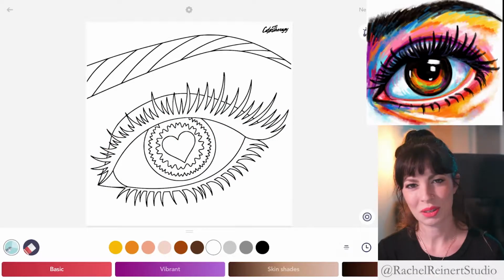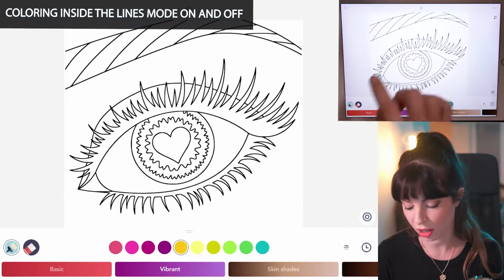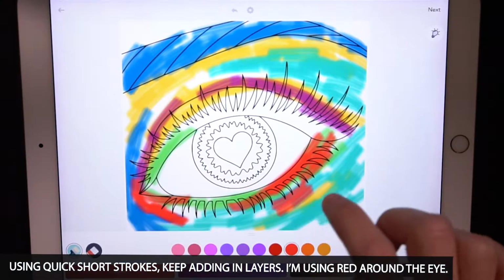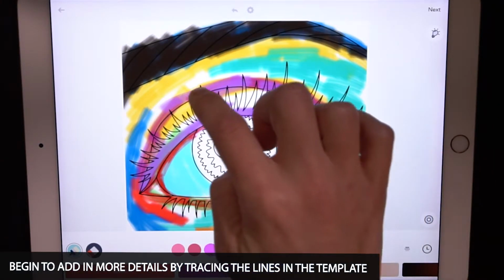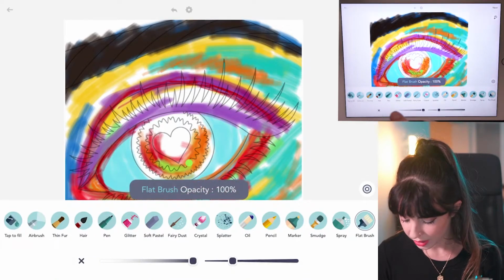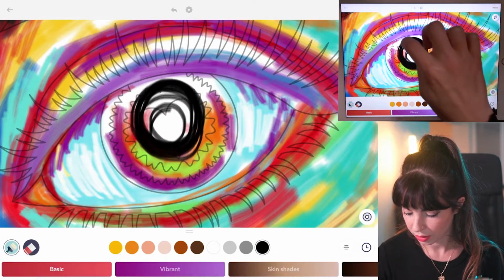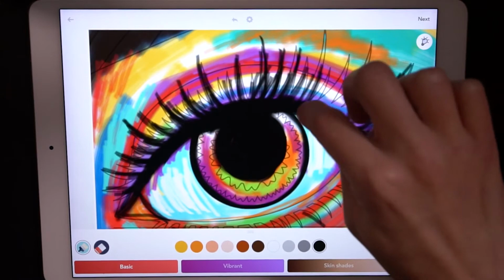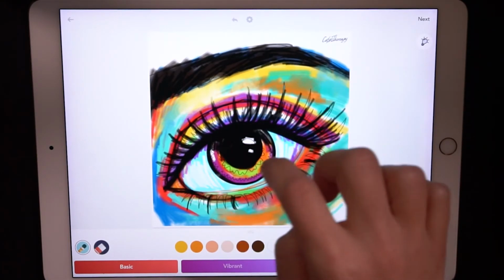Digital Painting Tutorial | How to Color a Colorful Oil Painting | Color Therapy Adult Coloring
In this Advanced Coloring tutorial, we will teach you how to create a Colorful Oil Painting with Advanced tools using the Color Therapy App.